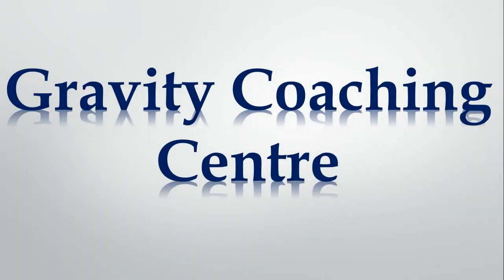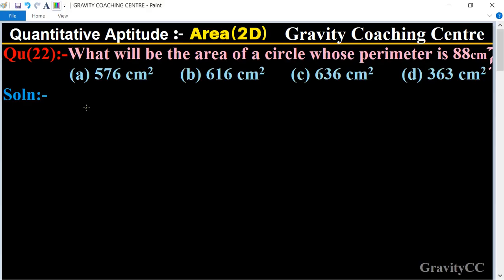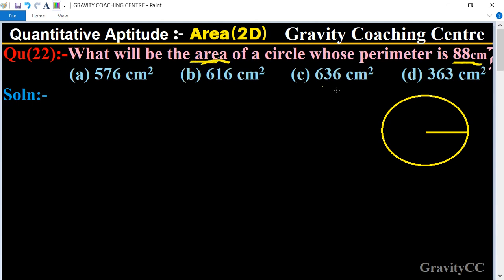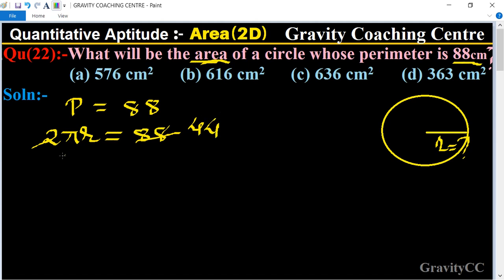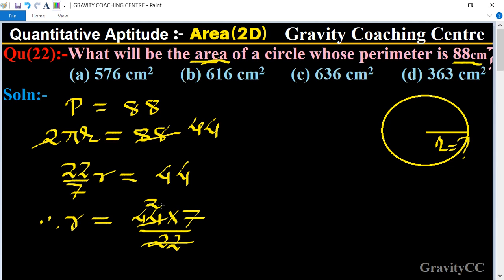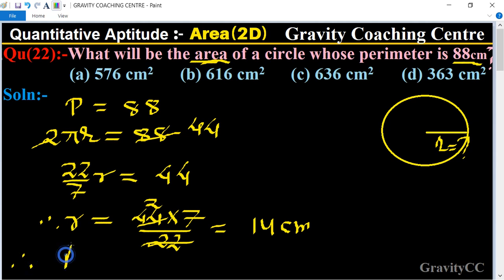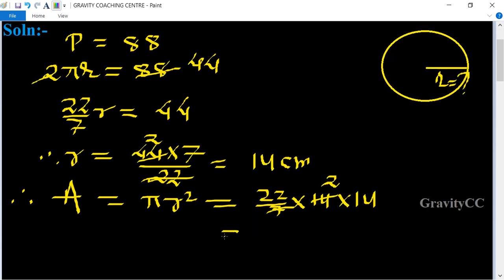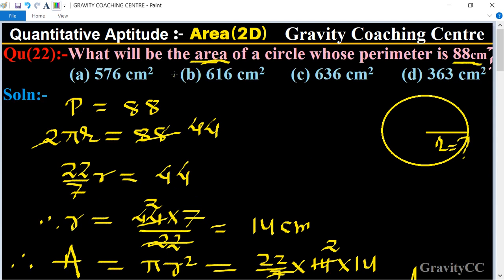Q22 | What will be the area of a circle whose perimeter is 88 cm? | Quantitative Aptitude - Area(2D)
Click on below Links for more Questions:-
Qu(22):- What will be the area of a circle whose perimeter is 88 cm?
(a) 576 cm2  (b) 616 cm2  (c) 636 cm2  (d) 363 cm2